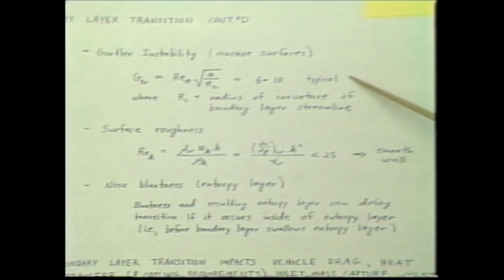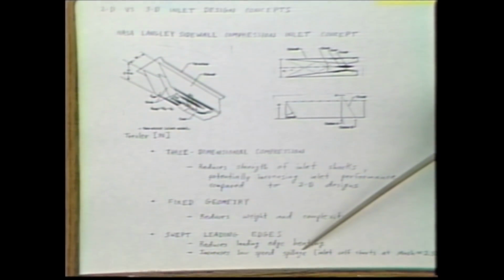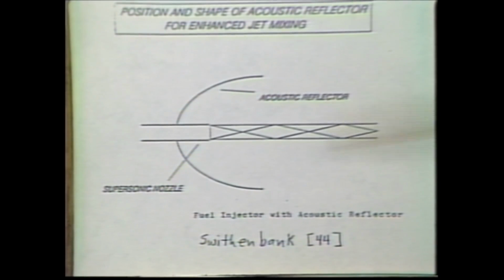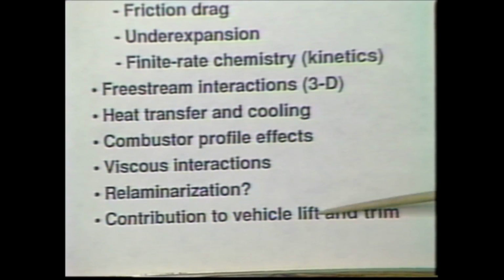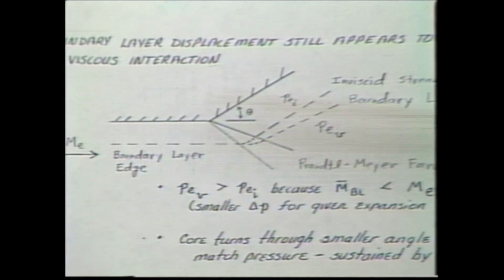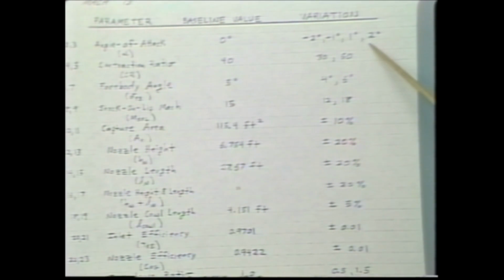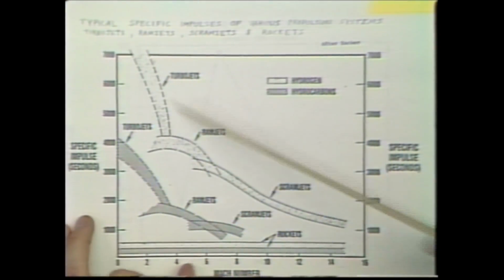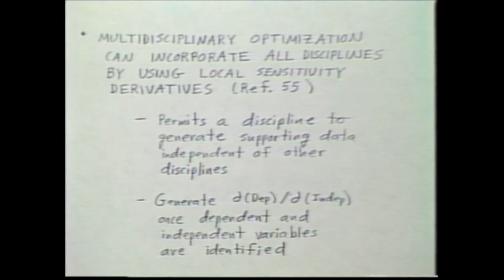Hypersonic Aerodynamics: Basic and Applied Part10